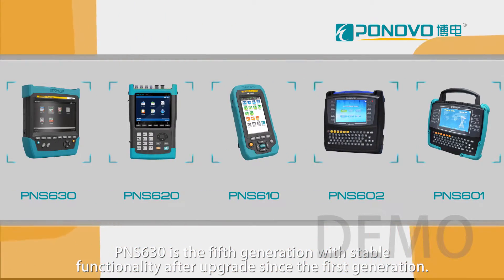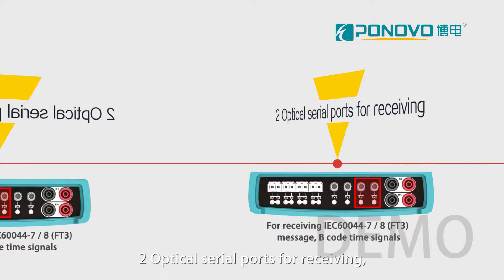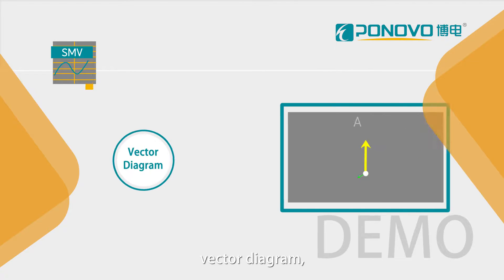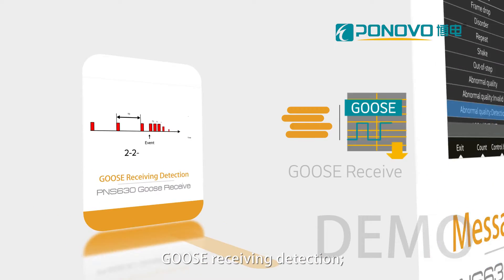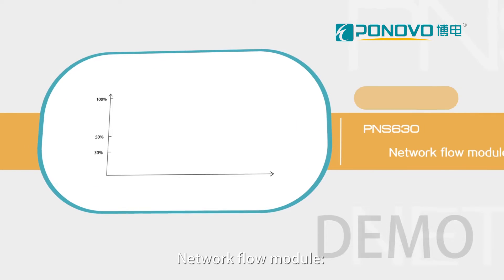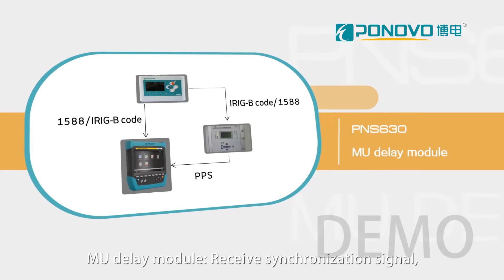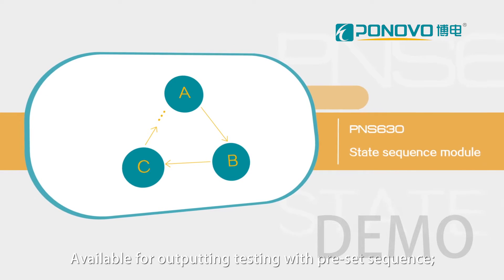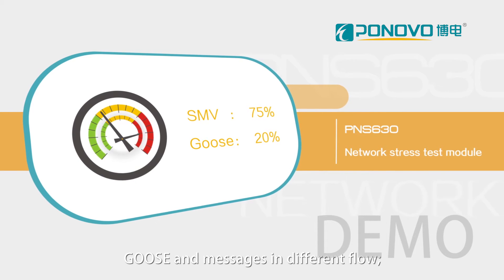PONOVO PNS630 IEC61850 Digital Substation Test Tool, Handheld Network Analyzer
PNS630 hand-held IEC61850 network analyzer is designed for digital substation commissioning testing and maintenance. It is equipped with 4 pairs of fiber optic/Ethernet(flexible) ports, 4 pairs fiber serial ports, 1 pair of Binary input and 1 pair of Binary output, built-in battery for long-time operation for 12 hours,and all programme in TF card, which is very easy to upgrade firmware and software.

It is very convenient and portable network analyzer that with a 10.8inch touch screen so that engineer can take it only to different places in the substation for checking IEDs, no need to take complicated test sets and laptop, and other testing accessories. PNS630 is with has more than 11 testing modules for basic relay testing, different MU testings, SV/GOOSE sending and receiving, analysis, SCD file import and analysis,etc. PNS630 could be used for testing other IEDs in digital substation as a multiple-functional tool, including sending and receiving GOOSE, SV, add traffic flow to the switch or other IEDs, check the MU time delay, measure the fiber power of fiber ports, etc. It also support time synchronization with other IEDs via PTP/IEEE1588, IRIG-B code, PPS signal.